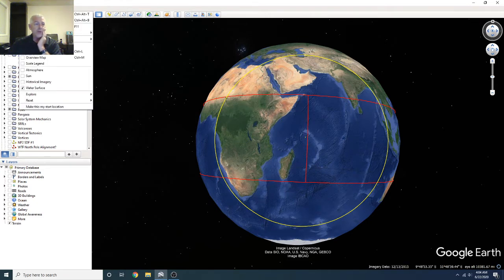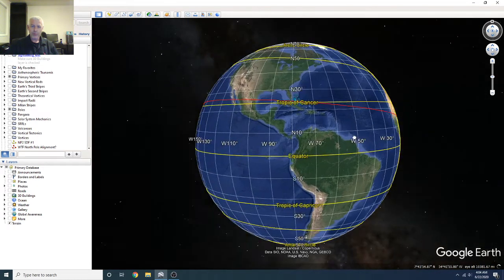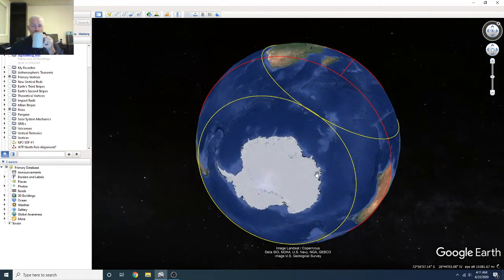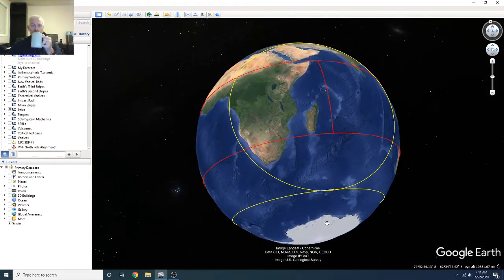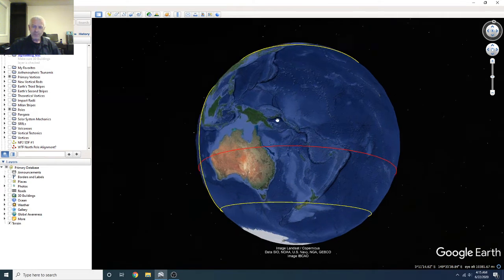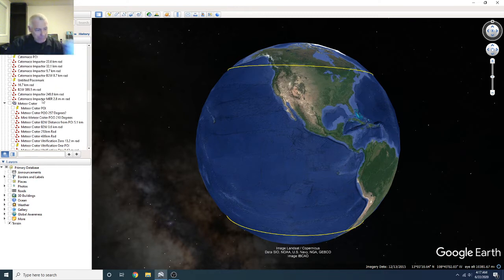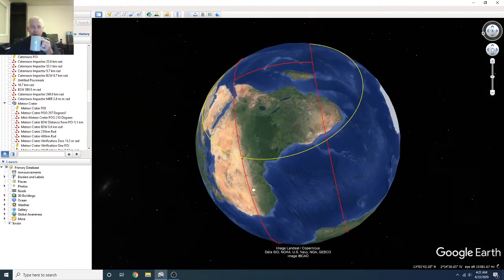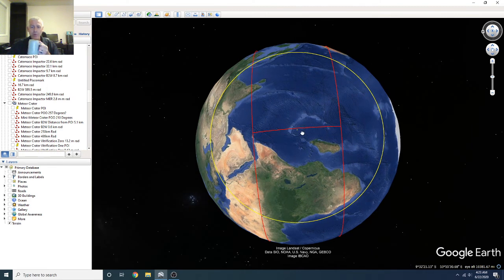Flipping Vortices (22 JUN 2020)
The theory of Earth possessing two cyclonic polar vortices and four anti-cyclonic equatorial vortices is revisited. I now decide that cyclonic vortices create land masses, while anti-cyclonic vortices create depressions (e.g., holes). With this in mind, the Earth has five anti-cyclonic primary vortices and only one cyclonic primary vortex. Therefore, mantle convection churns matter in toward the core of the Earth at the North Pole and along the equator while extruding matter out through the South Polar Vortex. JRG